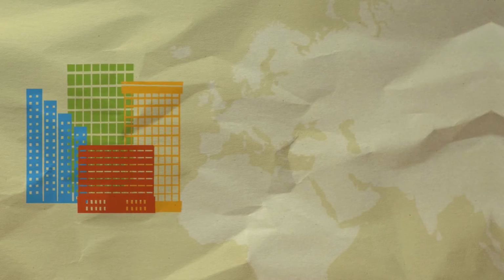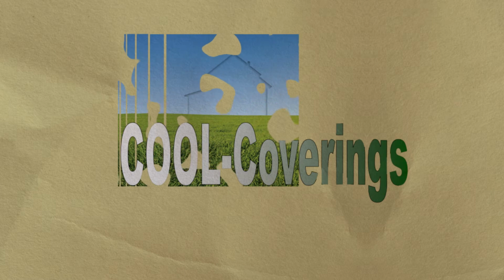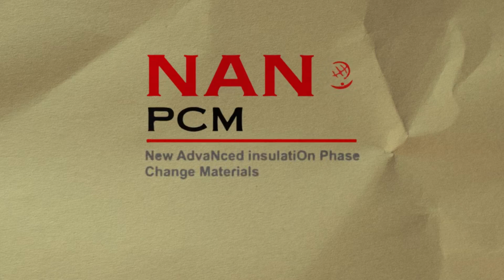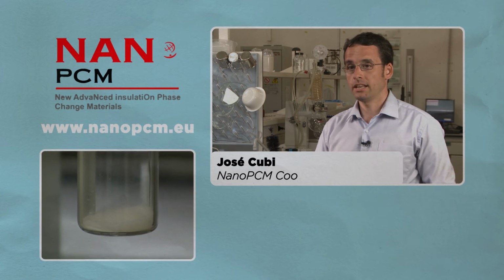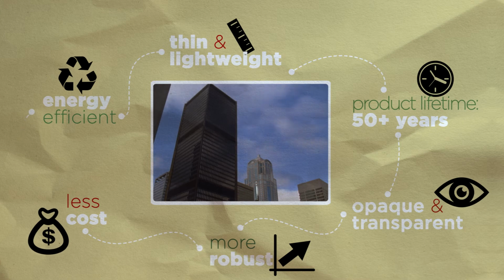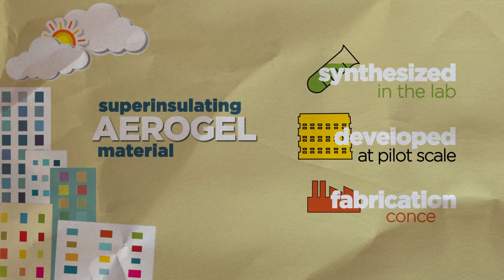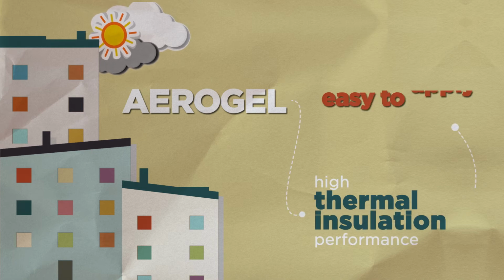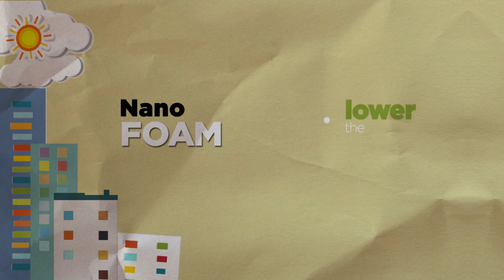E2B M1 video high